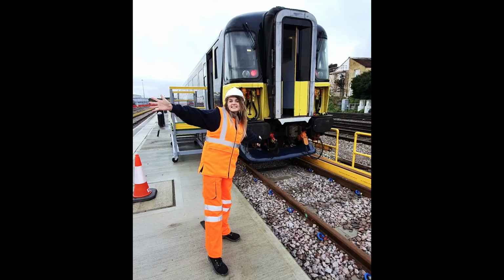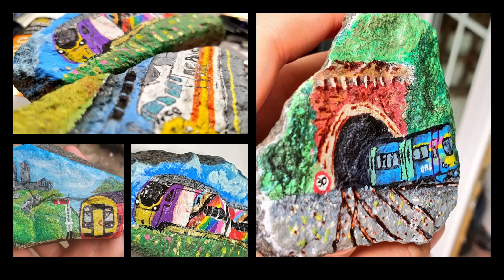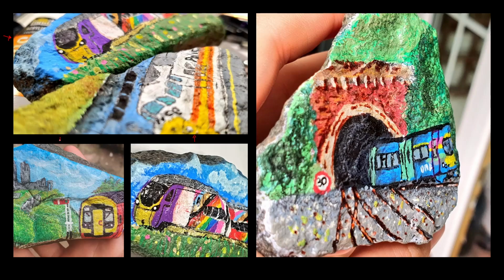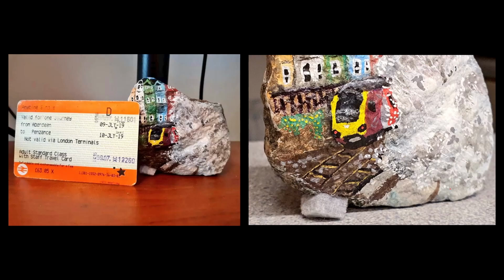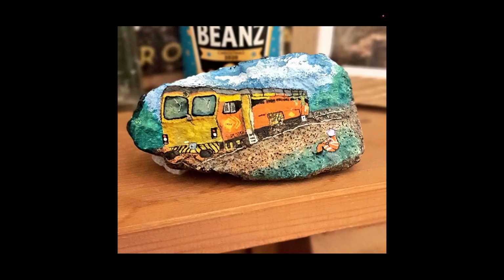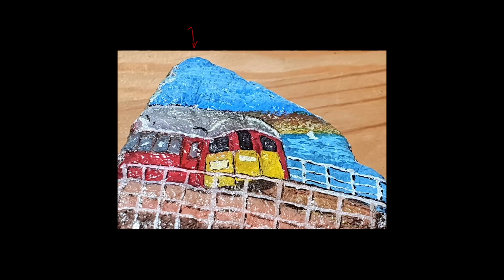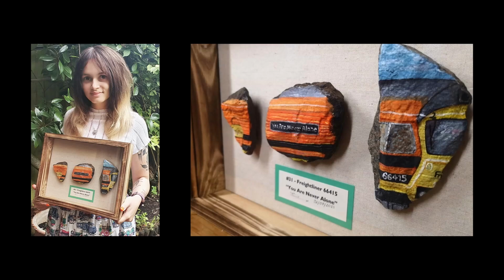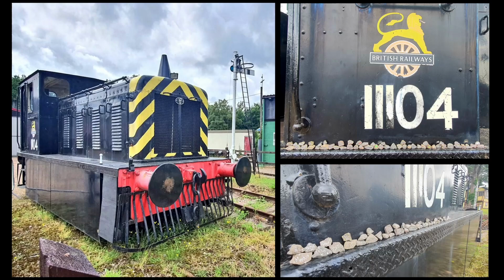RailNatter | Episode 75: Bessie's Ballast - raising money for Samaritans (in style)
This week's RailNatter is an utter delight, with Bessie Matthews joining us to talk about her role on the railway and her incredible (and wonderfully artistic) efforts to raise money for Samaritans by making the most of a big bag (and later a much littler bag) of ballast...

Join in LIVE(ish) at 7pm on Wednesday!

Enjoyed this?